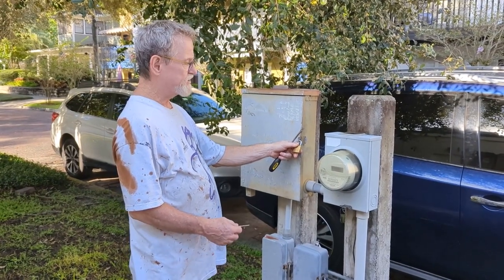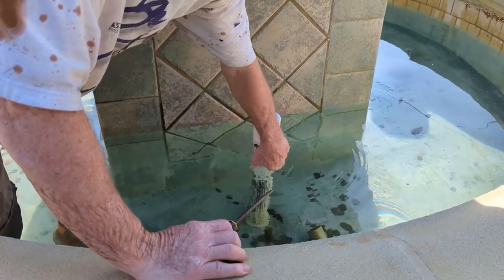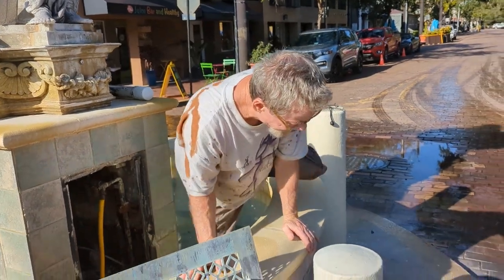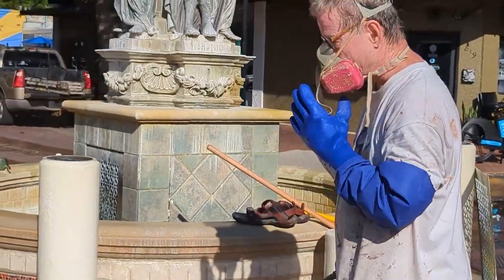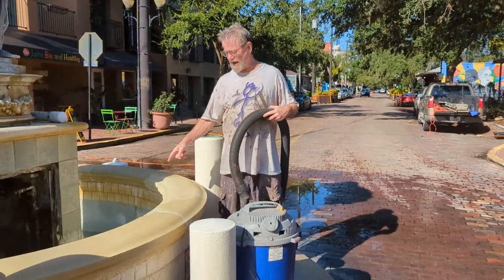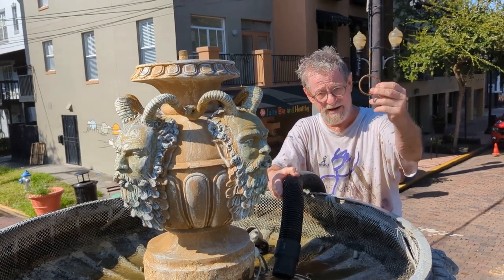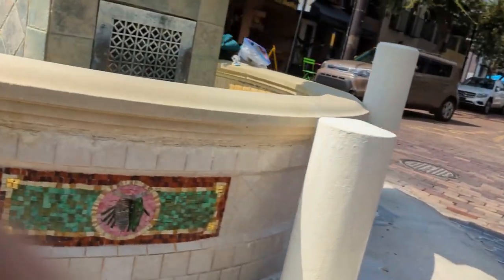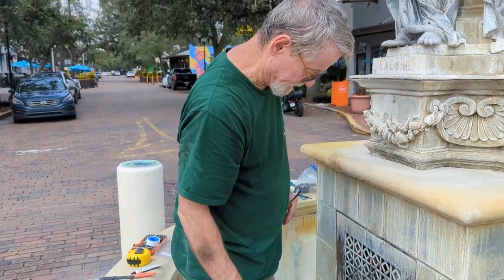Thornton Park Fountain: Clean Tile, Bowls, and Bollards & Paint Bollards